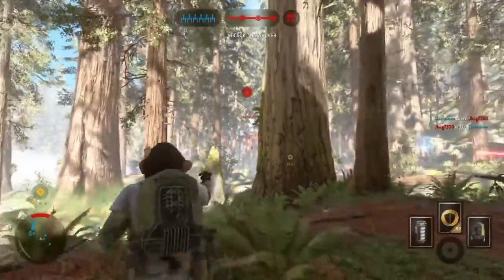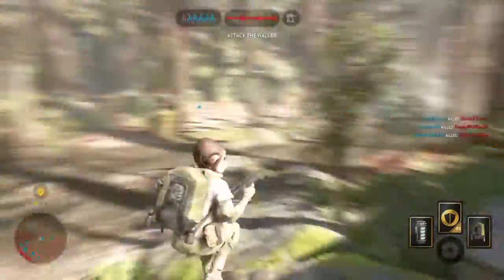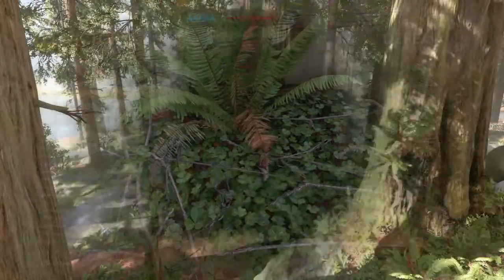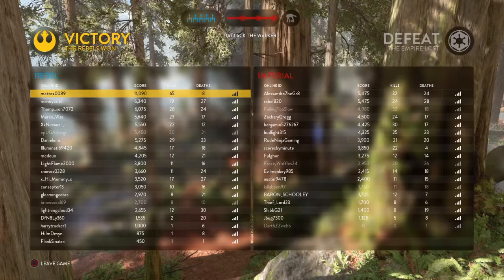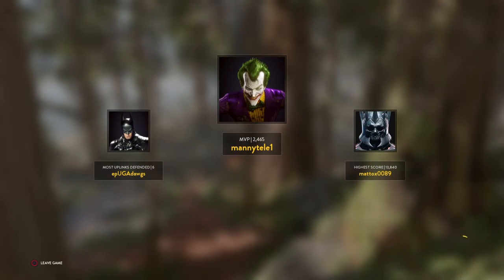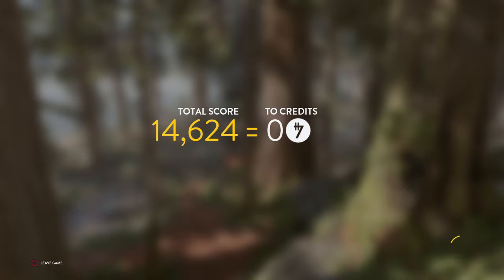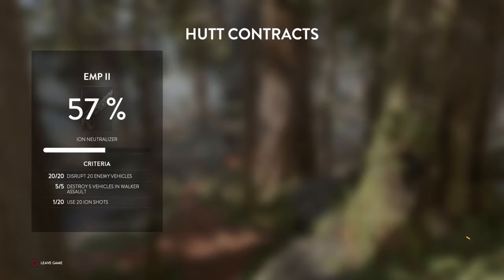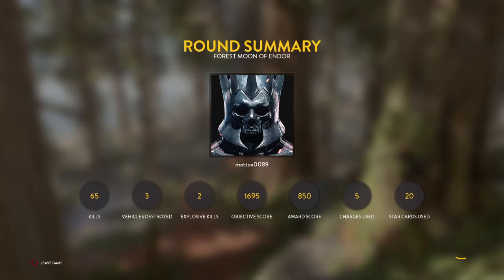TEAMMATES GOOD PLAYERS NEED!! || Star wars BATTLEFRONT